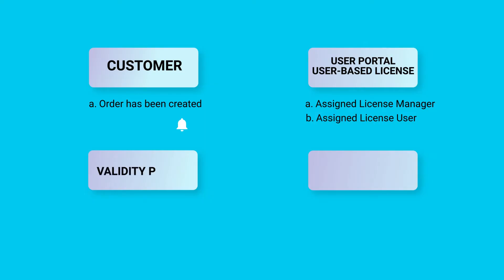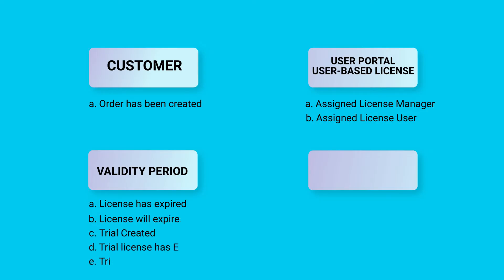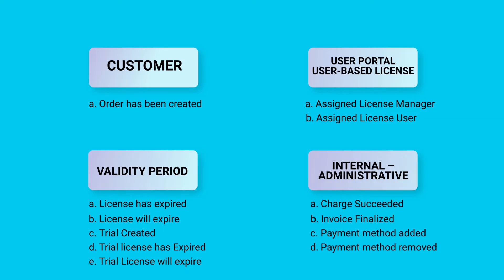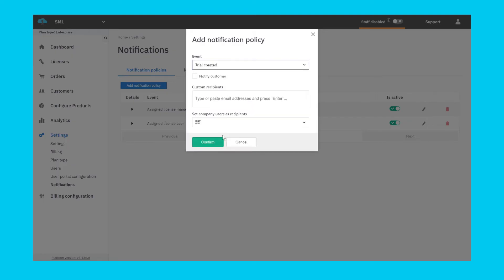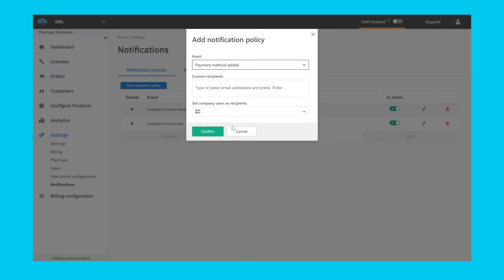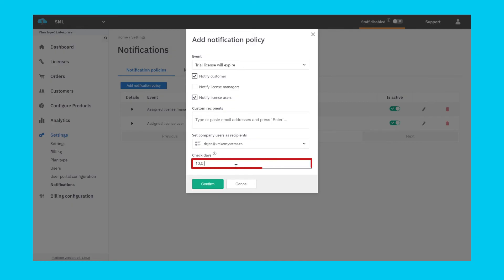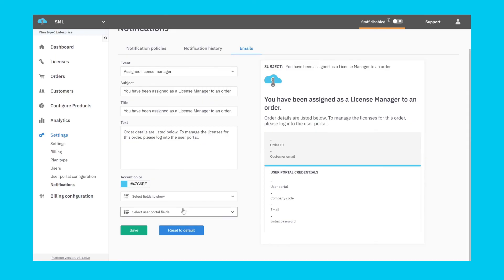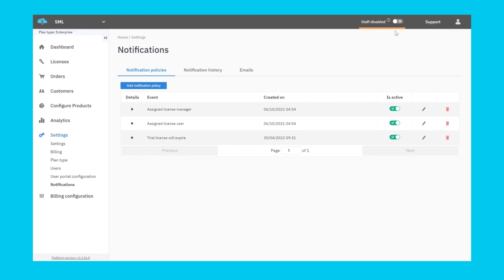Notifications within LicenseSpring - event-triggered emails for your software licensing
You can send emails to different stakeholders for your software licensing stack. For example, you can email an end user their license key for their product when an order is processed, or an internal sales representative when a trial license issued to a prospective customer is about to expire.

Once a company’s software licensing is implemented, many stakeholders need to be informed if certain events occur. External parties, such as end-users or customers, might need to be notified that a new license has been issued for them. Internal parties, such as a sales representative, might want to receive an email when a potential customer’s trial is about to expire. Although some Software Vendors might prefer to send notifications themselves, LicenseSpring does provide a robust and straightforward solution. Let’s explore what’s included with LicenseSpring’s Notification Module.

You can turn on and off many different types of notifications depending on which emails you would like LicenseSpring to send out. There are 4 main categories of Notifications:

The first type are customer notifications, which are sent out when an order is added to LicenseSpring

Then there are User Portal + User-based License Notifications such as assigning a license manager to an order or a licensed user to a user-based license

The third category of notifications concern the validity period of time-limited licenses or of trial licenses, such as:
License has expired
License will expire
Trial Created
Trial license has Expired
Trial License will expire

Finally, there are notifications intended just for admins of the LicenseSpring account, such as a notification that an invoice has been finalized, or that payment Method added or Removed to the account.

You can set the recipients for each of these notifications under the “Notification Policies”. For example, a “trial created” email could be sent to the customer email on hand, as well as to specific internal people such as your account representative. Internal emails, such as “payment method updated” can only be sent to account users, if selected.

Most notification templates have additional controls. A “trial will expire” email, for instance, can be sent several times, such as 30 days, 15 days, and 1 day prior to expiring.

The “emails” tab allows you to change what information is sent in the email, such as the title, message body, and variables, such as the license ID, orderID, customer email etc.

Lastly, you can click on the notification history tab to see which emails have been sent, and you can select one to resend from here.